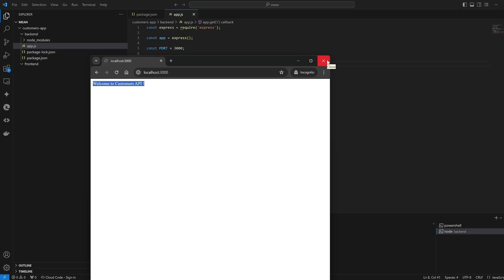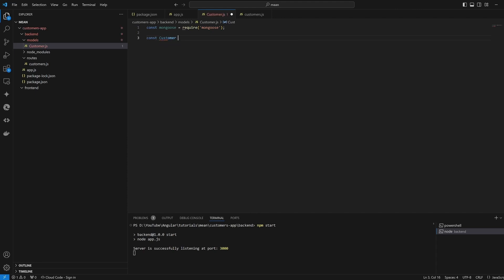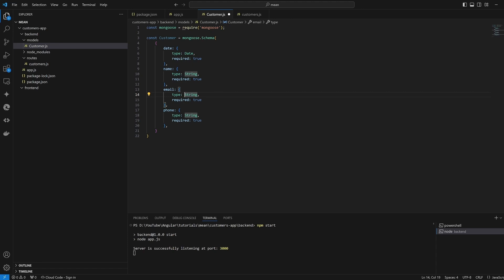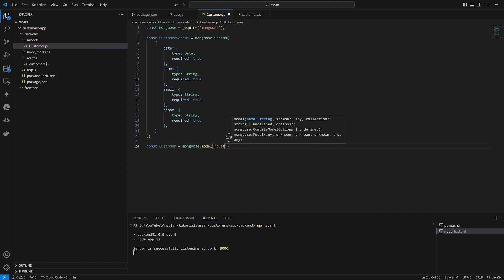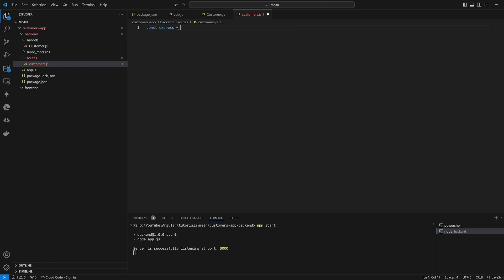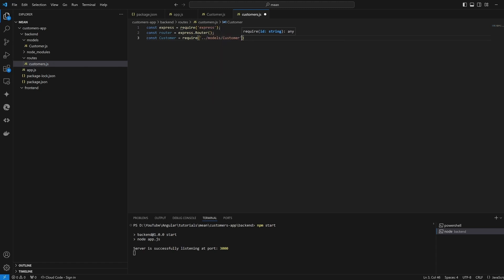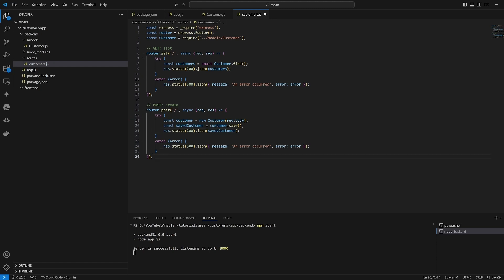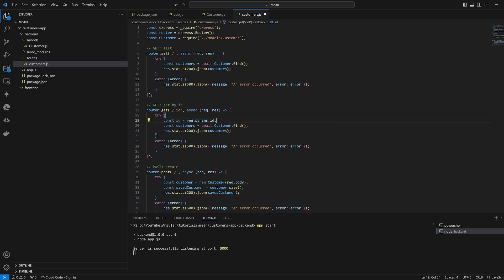MEAN Stack - Part 2 - MongoDb Model and API routes (Express) GET and POST Using Express and Mongoose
🎬 Unlock the Power of Full-Stack Development with MEAN Stack! 🚀

In this video we are going to build a MongoDb Model and an Express API. In a MongoDB-based application, a model represents the structure of a specific collection in the database. When using Mongoose, an ODM (Object Data Modeling) library for MongoDB and Node.js, you define schemas and models to interact with MongoDB collections.